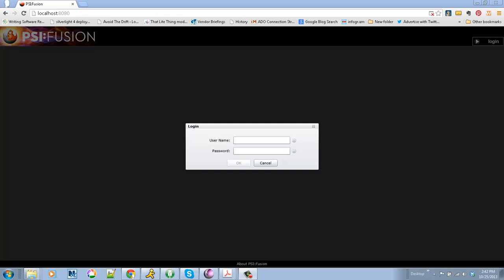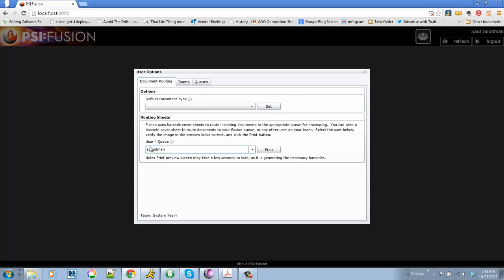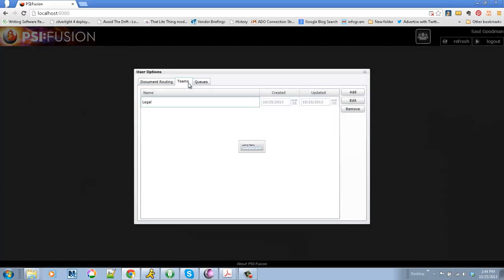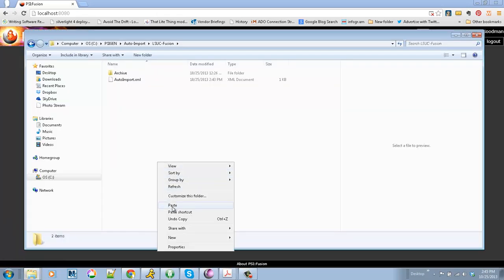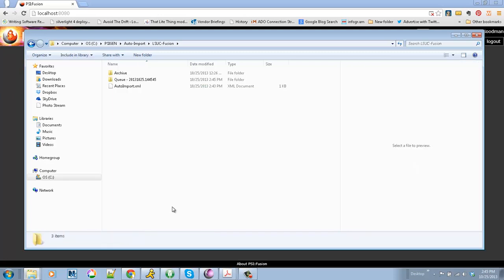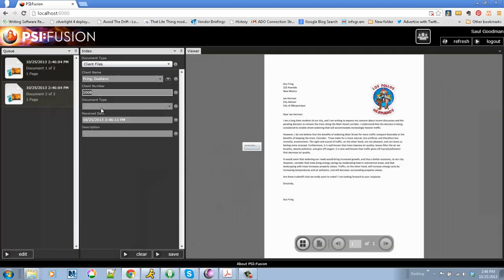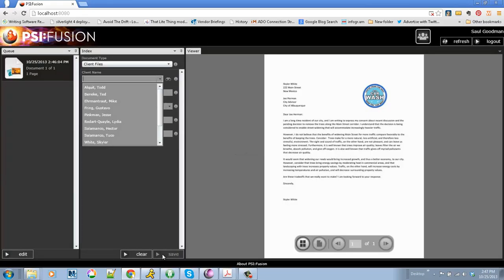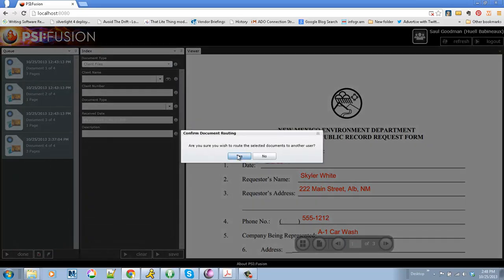PSI:Fusion-Teaming and Supervisors for Law Firms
This is a legal demo within Fusion where a team of paralegals and attorneys can use the product for scanning and document distribution.